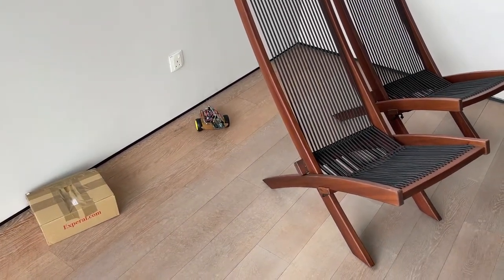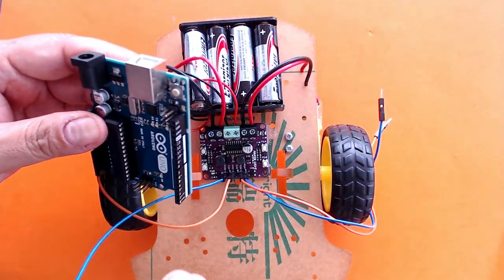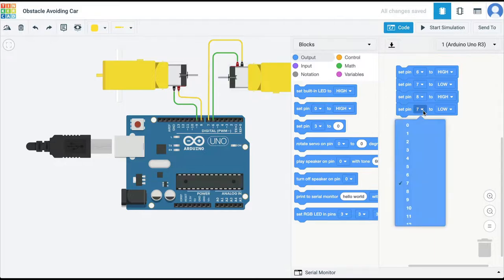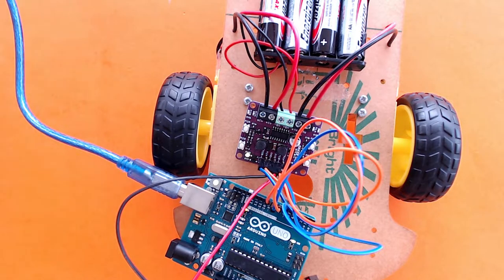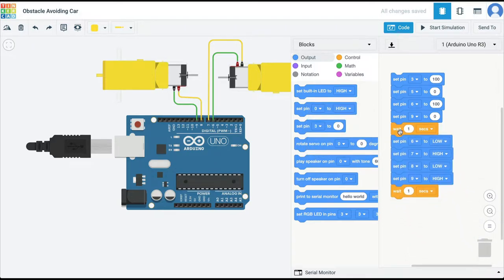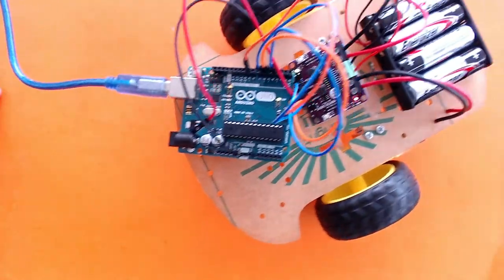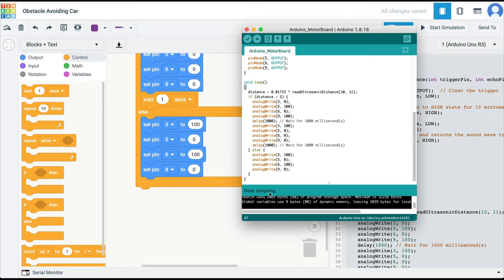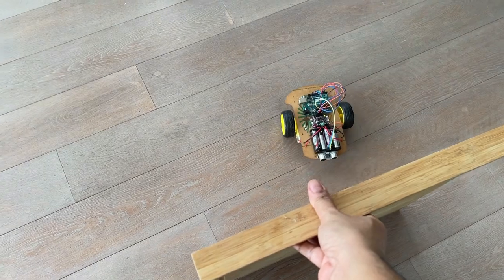Arduino on Tinkercad - Obstacle Avoiding Vehicle with Ultrasound Sensor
In this video, we will use an ultrasound sensor to make an obstacle-avoiding vehicle and also control its speed using pulse width modulation (PWM).